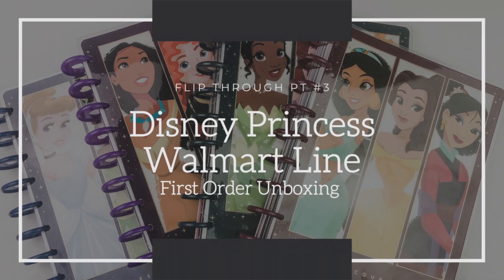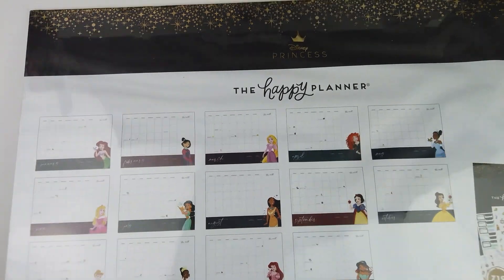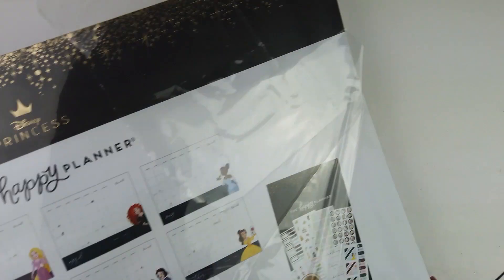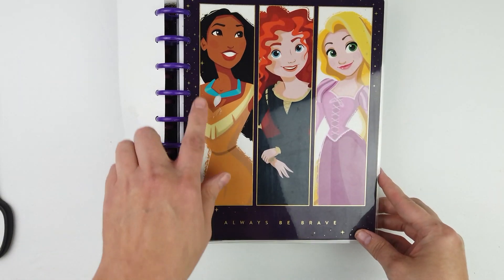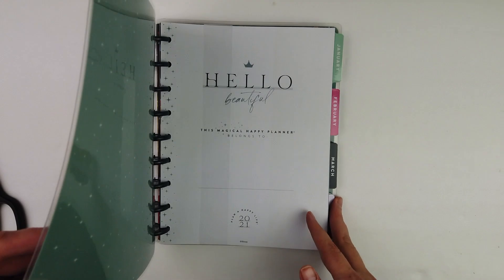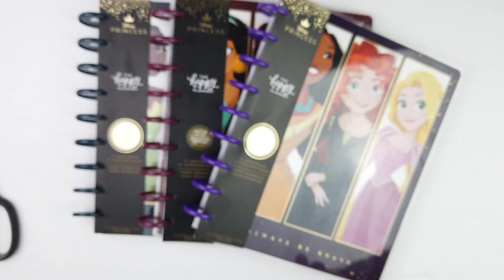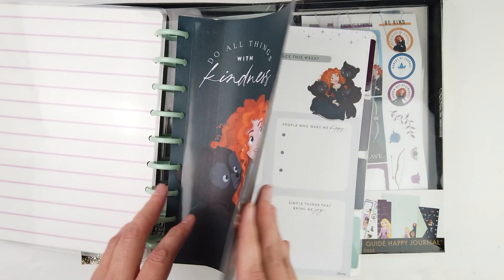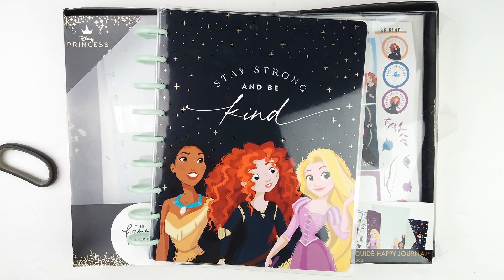First Walmart Happy Planner Disney Princess Line Unboxing Video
First reaction and unboxing video of all of the amazing products coming exclusively on November 1st!  The website had some things cycle on and off of stock and I was able to grab some stuff (albeit I believe accidentally!) early!  I am in love and the Disney addict in me can't stop looking at all of it!  Enjoy the flip throughs and tell me what your favorite thing coming out is in the comments below!!